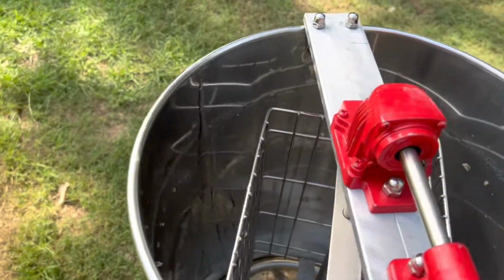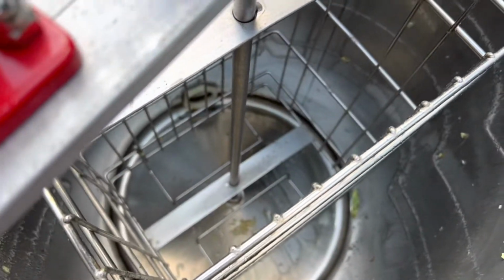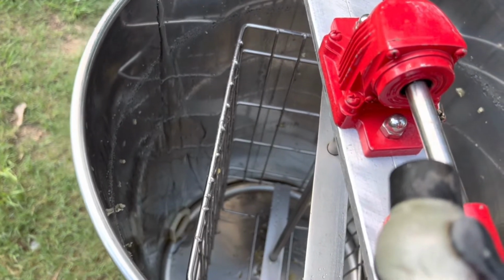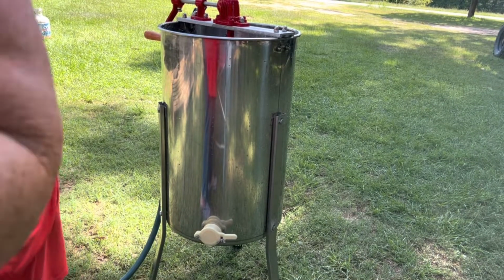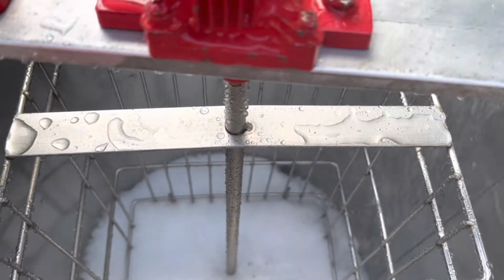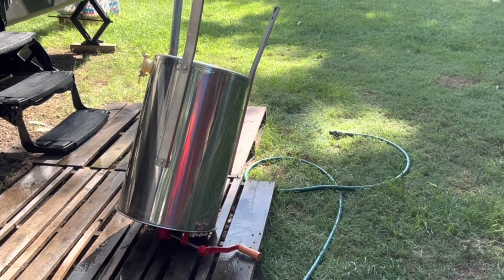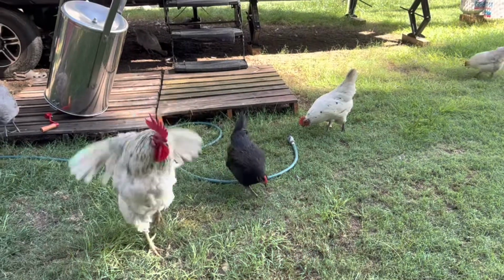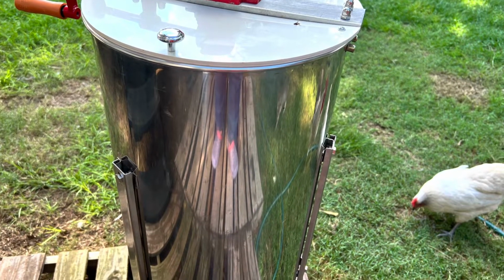howtoclean Cleaning up the Honey Extractor!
My process to cleaning a large honey extractor.
Make sure you get all wax and honey free of the inside.
Use cold water first to remove cap wax, then use a mild cleaner (I use LOC Liquid Organic Cleaner, made by Amway.
Here is where I got mine from
Dana Two-Ponies